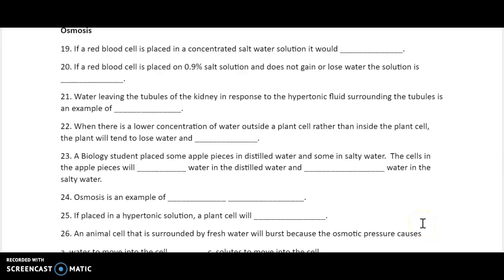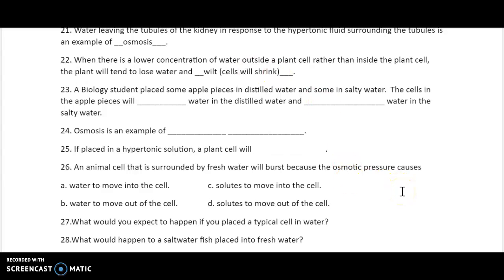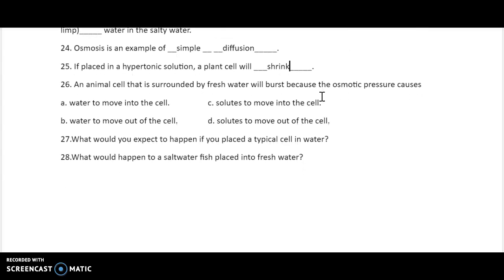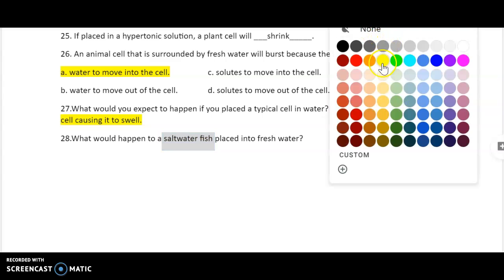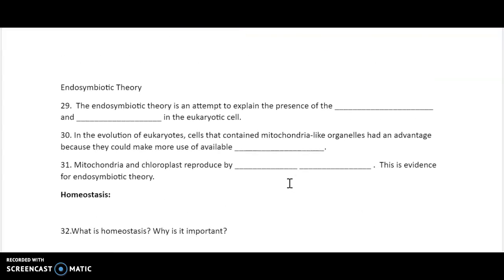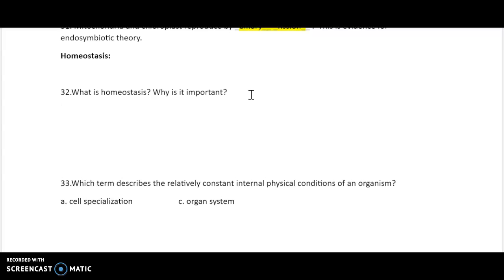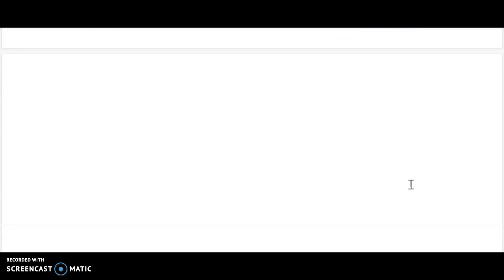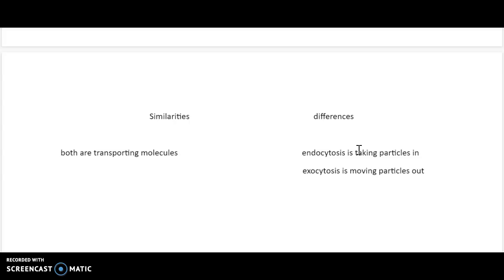Cells Unit Exam Study Guide Part 2